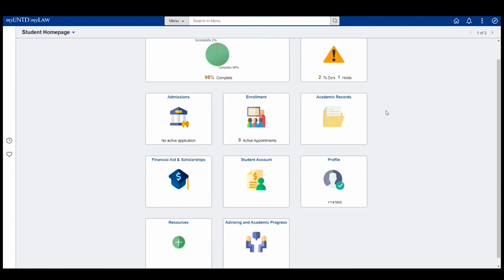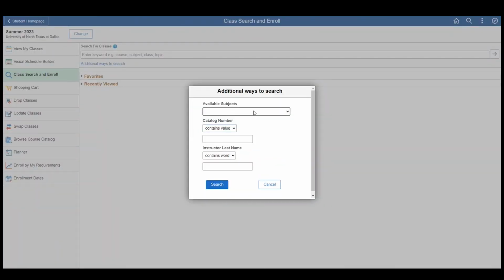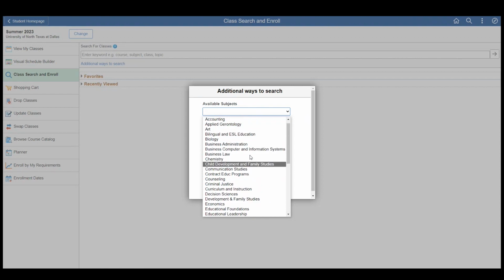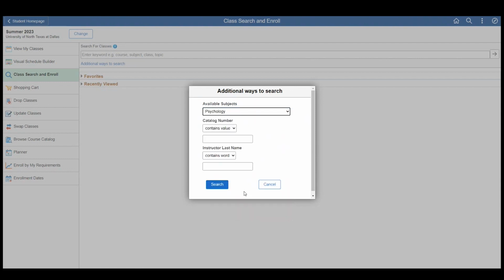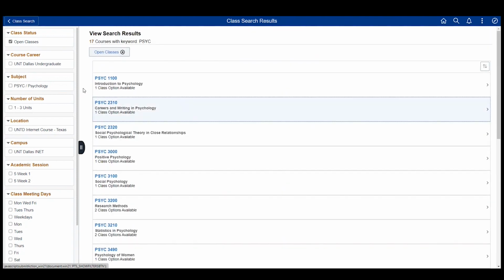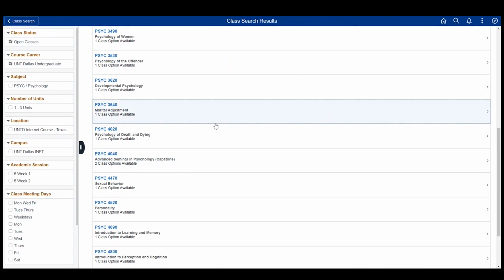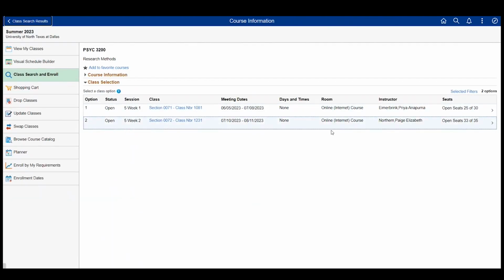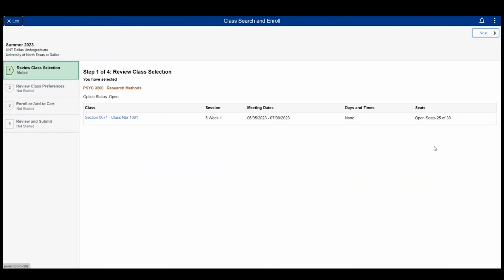Filtering Your Class Search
This quick tutorial for UNTD students goes over how to filter your course options within a given semester to find a course by subject and additional criteria such as needing an online class.